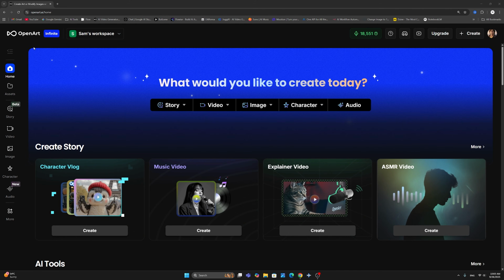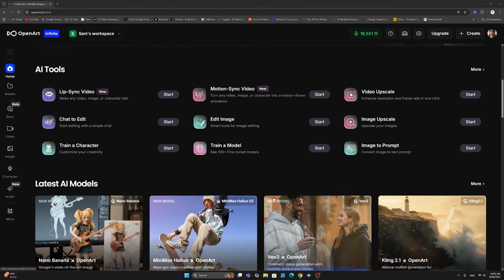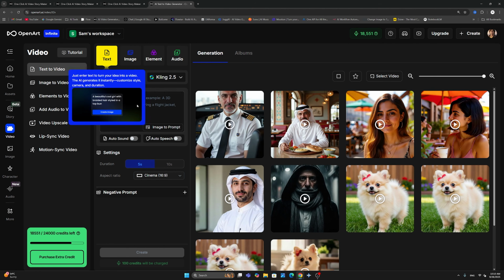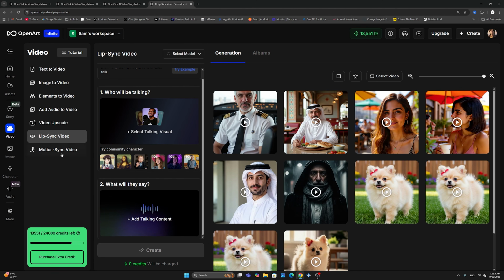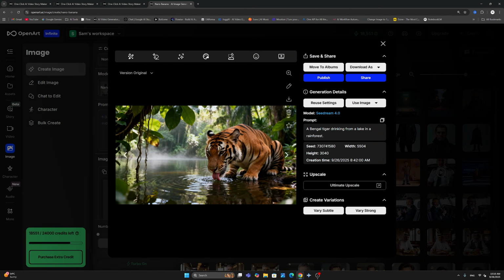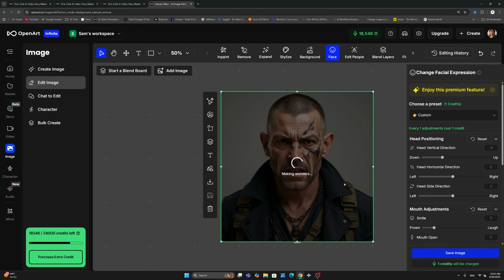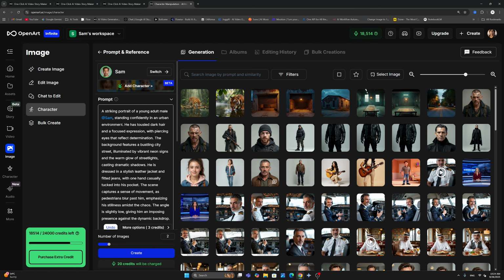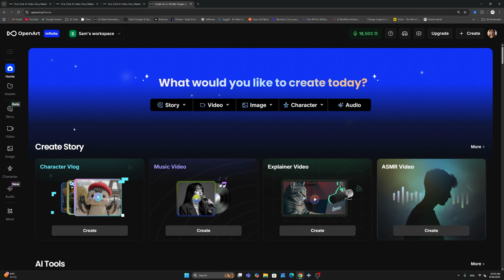I’ve Used OpenArt.ai for 2 Months: The Honest Review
I’ve Used OpenArt.ai for 2 Months: The Honest Review | Full Feature Overview

After two months of real-world testing, I’m finally sharing my honest and unbiased review of OpenArt.ai, one of the fastest-growing AI art platforms. In this video, I dive deep into its features, pros and cons, pricing, and how it compares to other AI image generators.

Whether you’re an artist, a content creator, or simply curious about AI art, this review covers everything you need to know before using OpenArt.ai.

What you’ll learn in this video:
• The OpenArt.ai features that stood out during my 2 months of testing
• Real pros & cons (what works and what doesn’t)
• My final verdict after 60 days of use

Timestamps:
0:00 – Intro
0:11 – Why I Tried OpenArt.ai
1:10 – Key Features Overview
4:02 – Story Creation Feature
6:41 – Video Generation
11:29 – Image Generation
21:05 – My Final Verdict